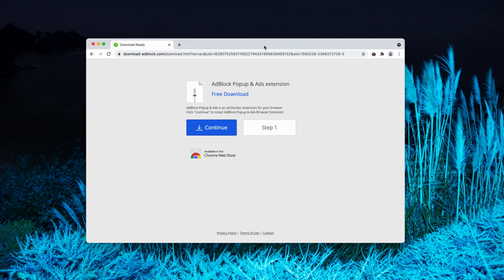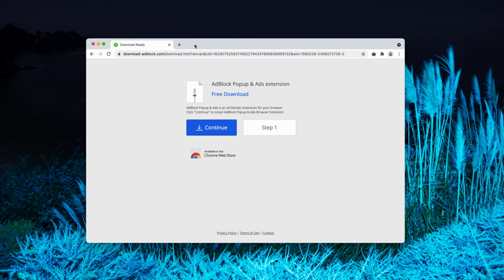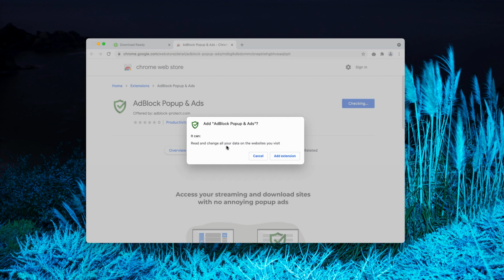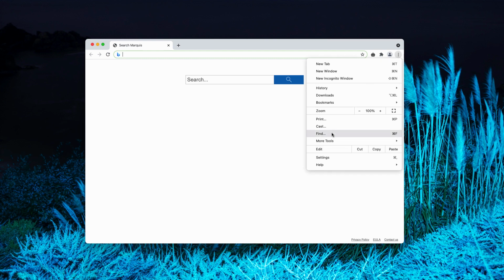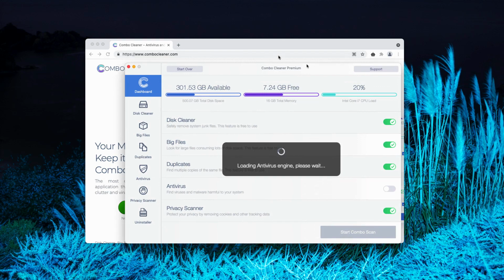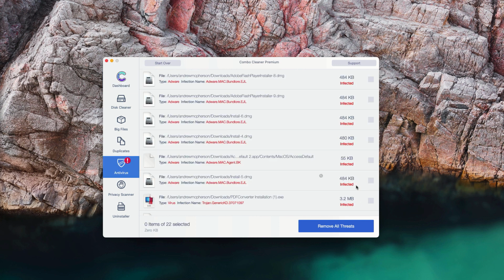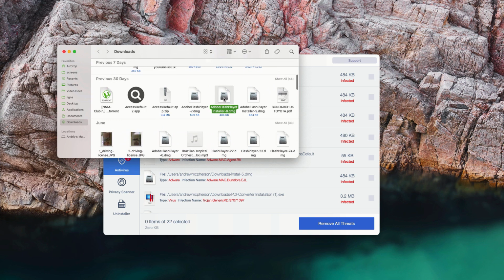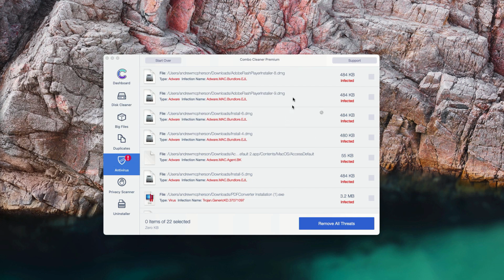Download-adblock.com pop-up alerts. Beware!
Download-adblock.com is a pop-up that tries to make you download and install some potentially unwanted program (extension) for your Google Chrome browser. Remove it with the help of Combo Cleaner Antivirus or follow the manual guidelines in the video tutorial.